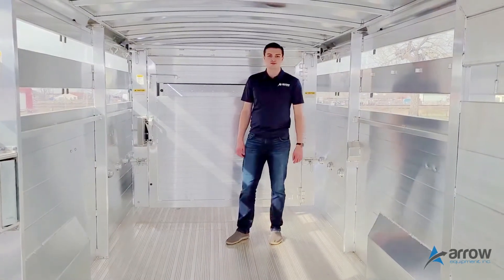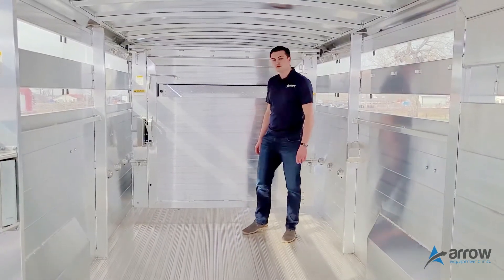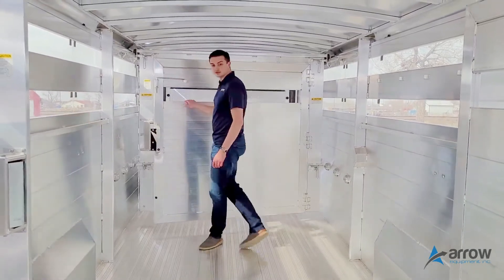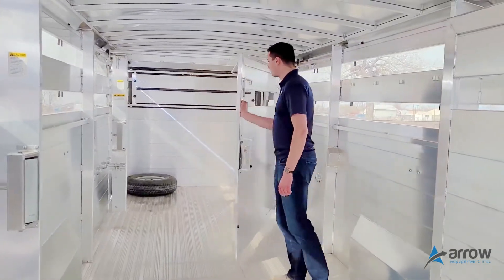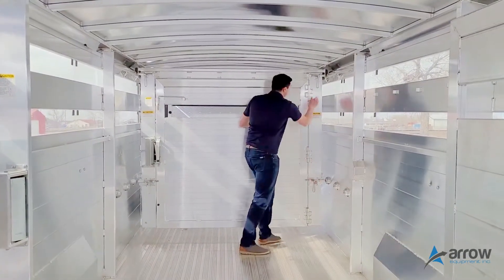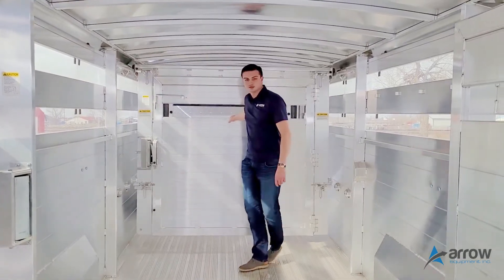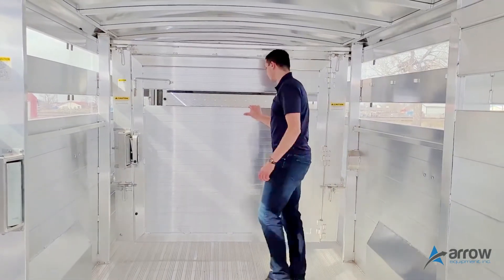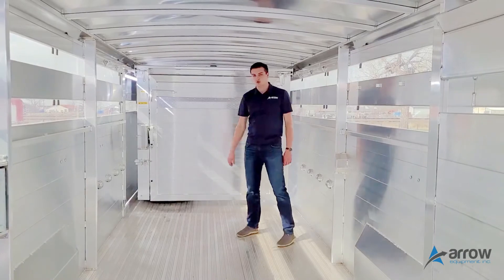26' Hillsboro Endura | Showcasing the Adjustable Gate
Check out this stunning 26' x 7'5 x 6'8 Hillsboro Endura Trailer! Walk around the trailer and learn about the efficiency of the adjustable position gate. These gates can be put in any Hillsboro Endura Livestock trailer.